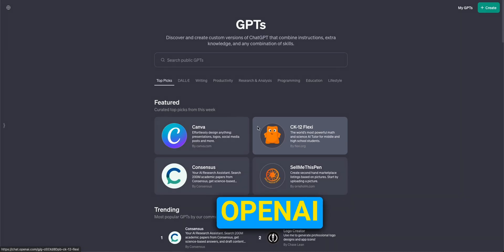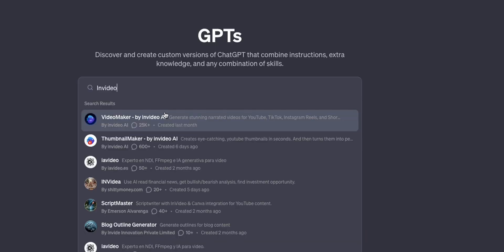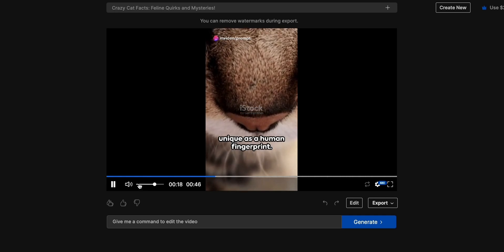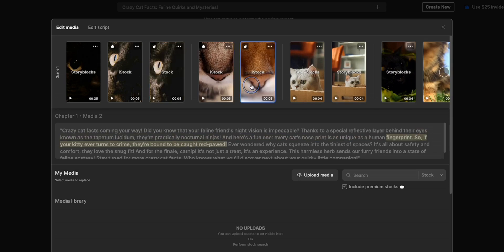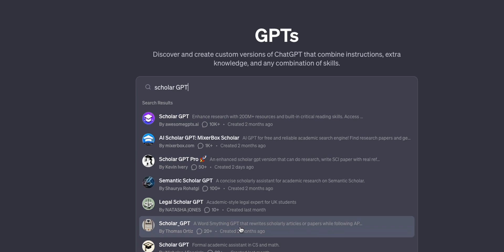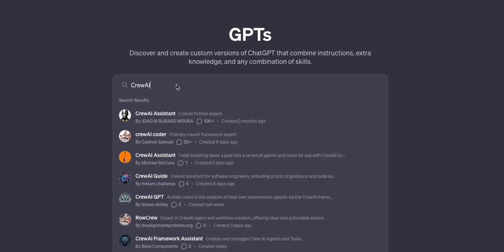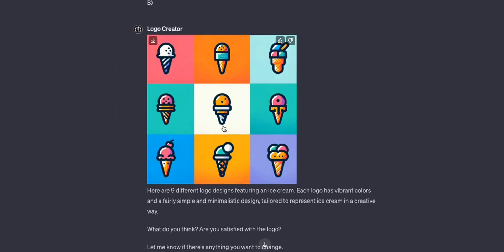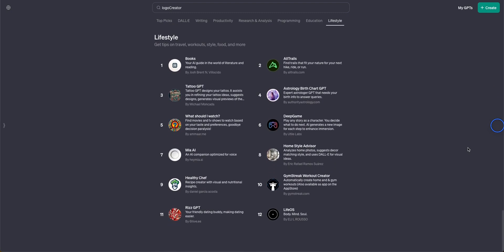7 Custom GPTs to Try for Productivity and Fun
In this video, we will look at different GPTs that I find useful for productivity.

TIMESTAMPS:
[00:00] Introduction
[00:18] Exploring Gramoire: The Coding Wizard GPT
[01:32] Creating Videos with NVIDIO AI
[05:08] Consensus: Your AI Research Assistant
[06:40] Designing with Canva GPT and Designer GPT
[08:03] Understanding AI Agent Frameworks with Crew AI and AutoGen Builder
[09:12] Logo Creation with Logo Creator GPT
[10:02] Final Thoughts on GPT Store and Custom GPTs